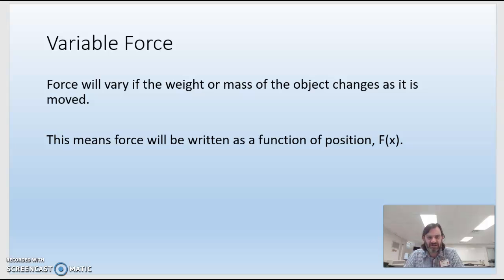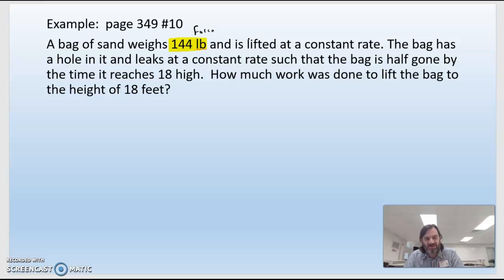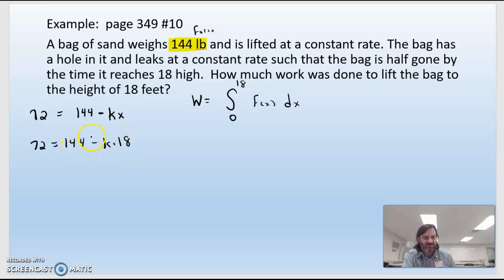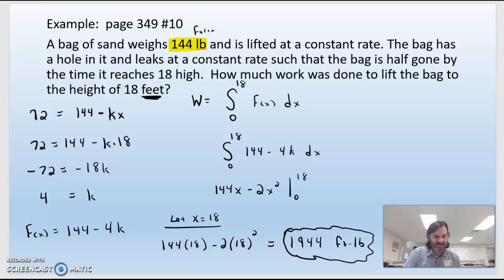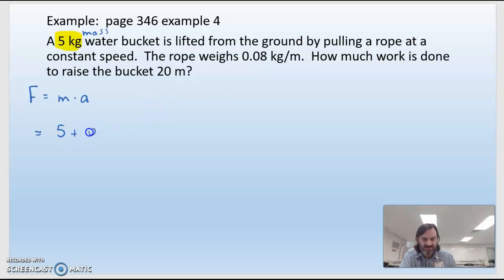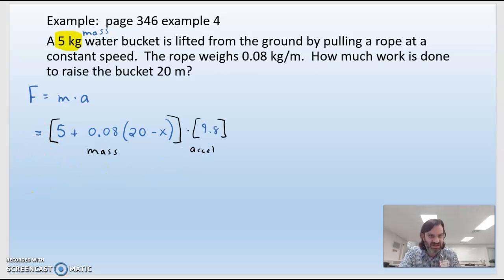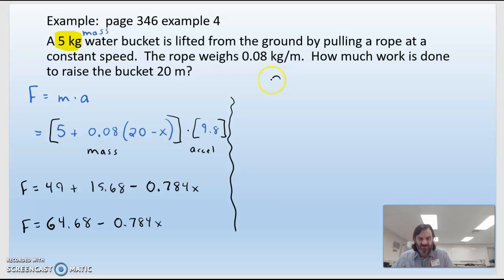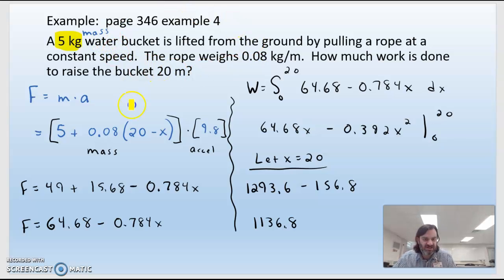varying force part 1